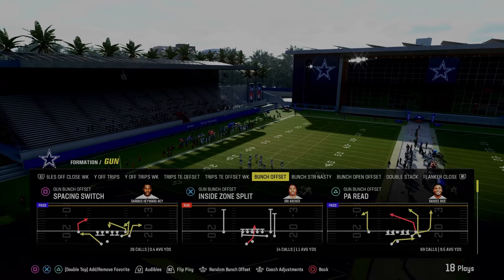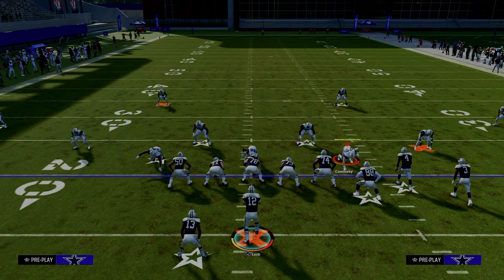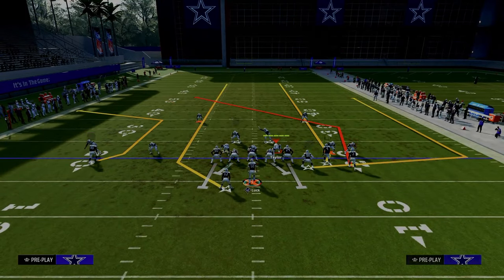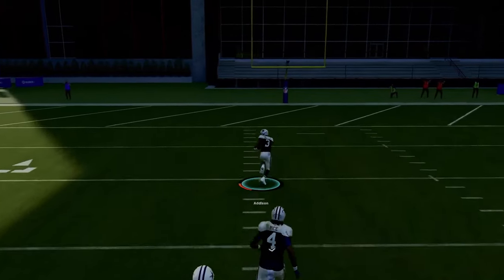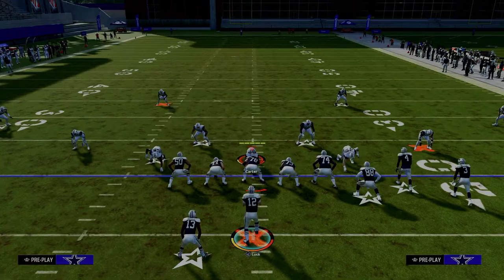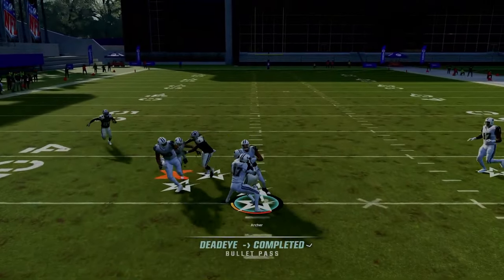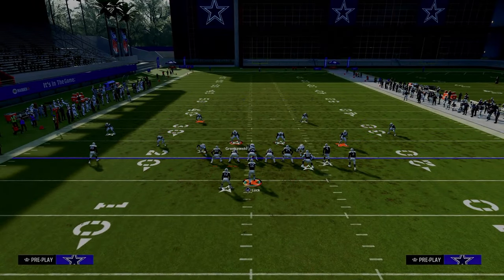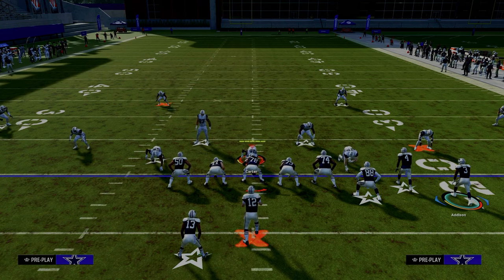MASTER This Offense WIN More Games